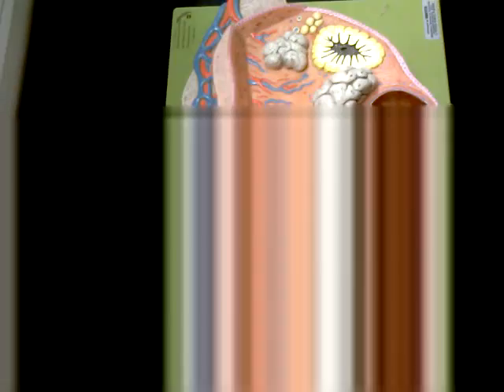GSU Anatomy and Physiology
Here is a video of TA Anna doing the digestive layers, teeth, and the ovary.